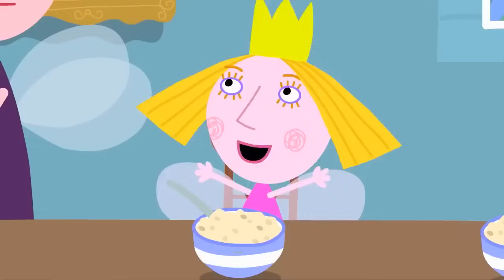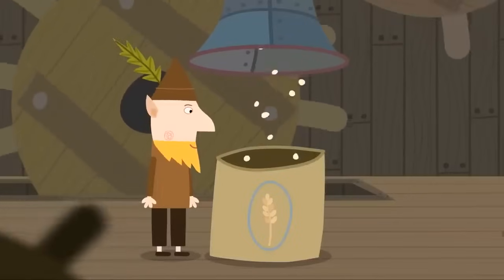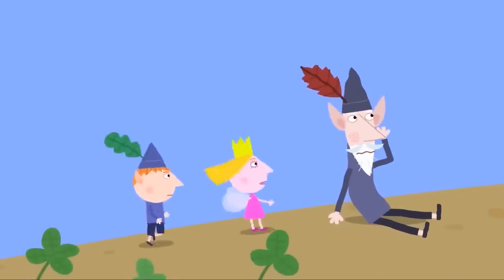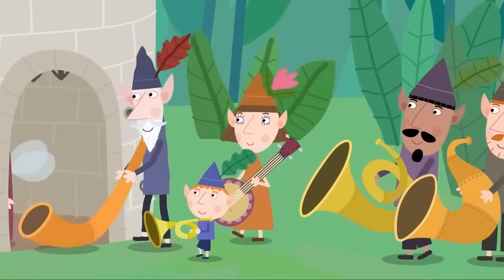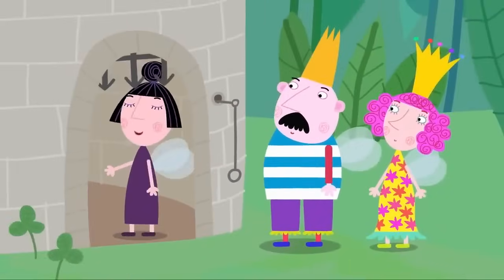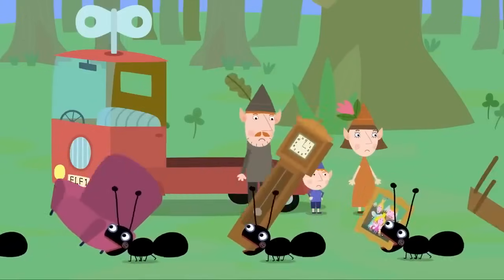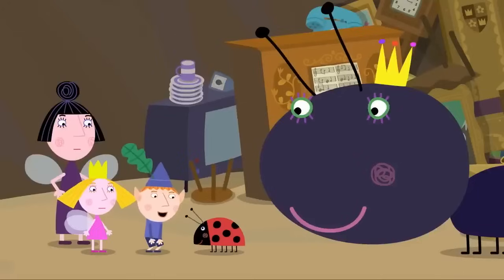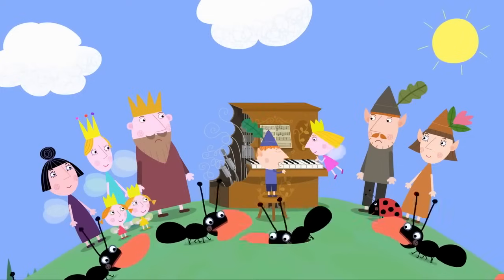Ben and Holly's Little Kingdom | Triple Episode: 28 to 30 | Cartoons For Kids